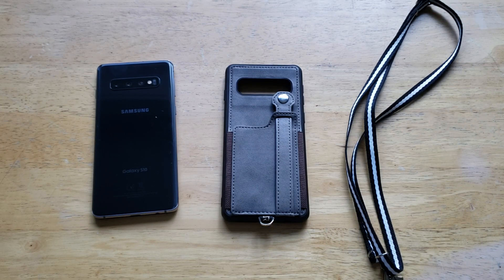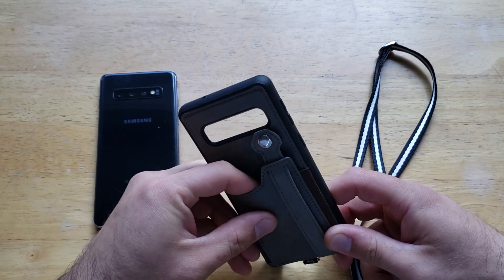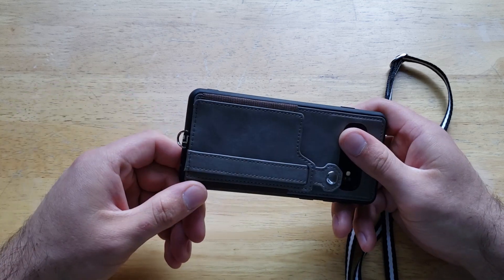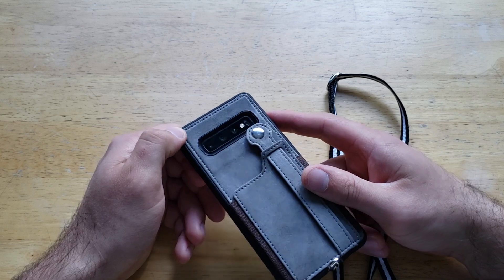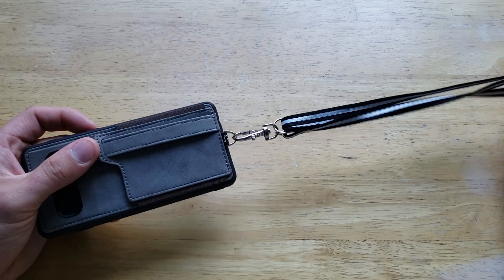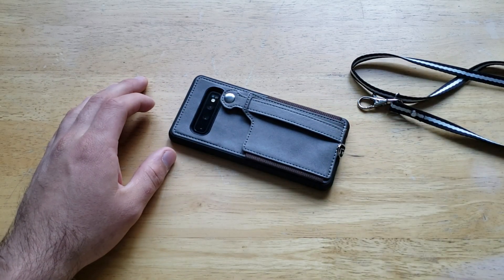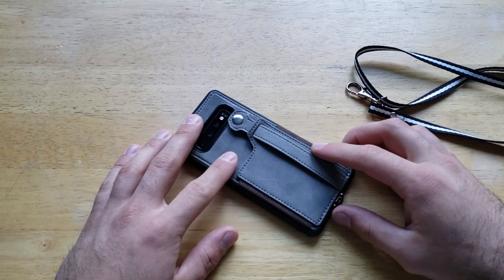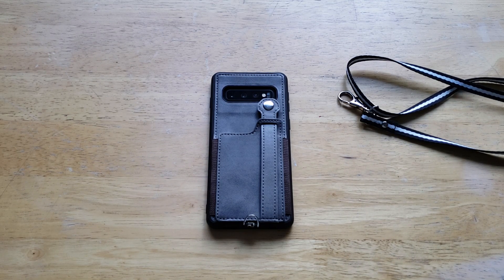Toovren Galaxy s10 wallet case review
A quick look at the Toovren Galaxy s10 wallet case and some of its features.